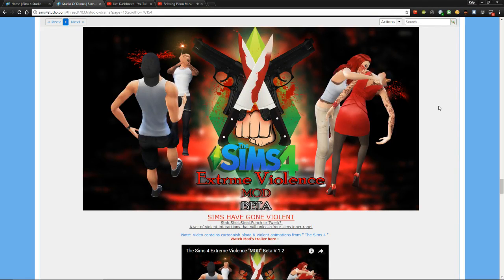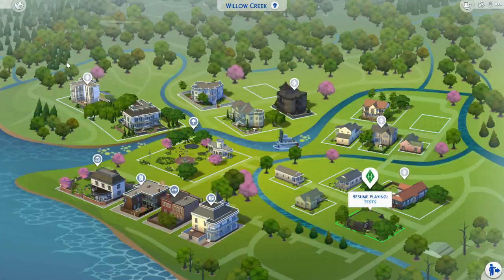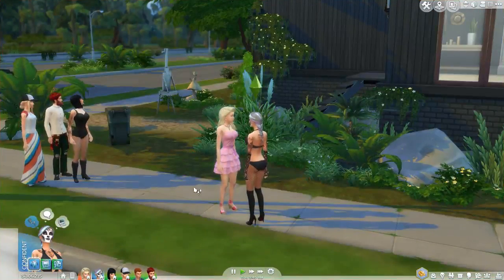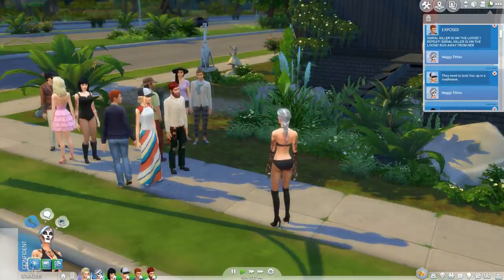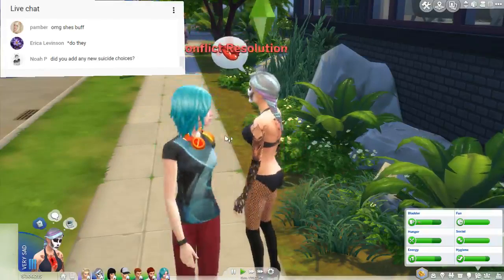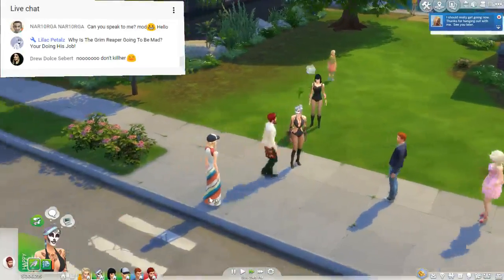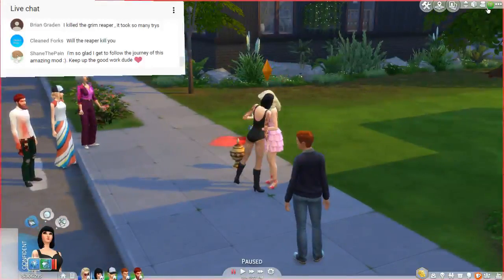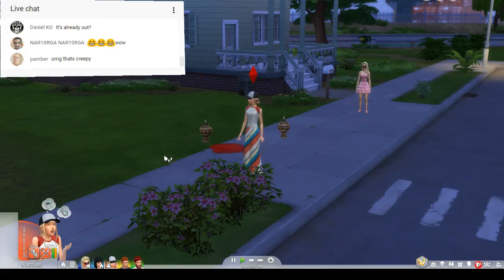The Sims 4 "Extreme Violence" MOD v1.4 Release!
Showing the new features in the "Extreme Violence" MOD v1.4